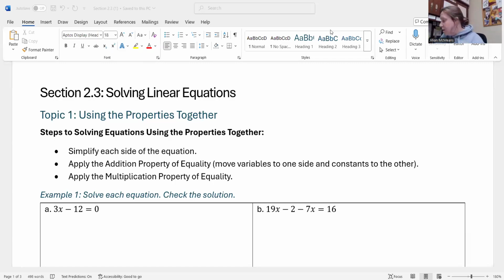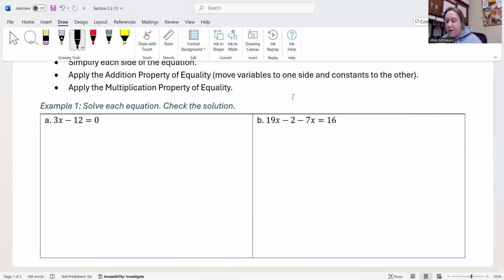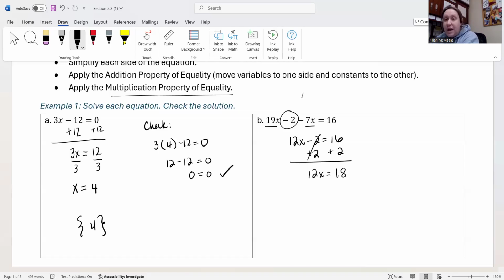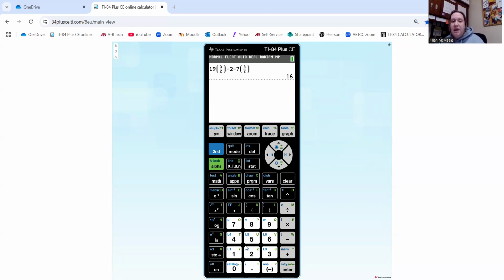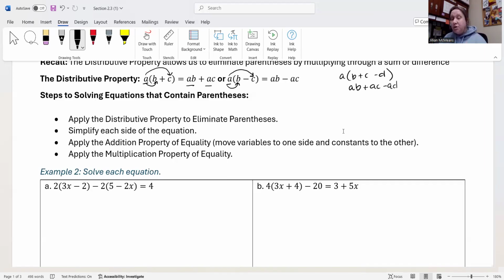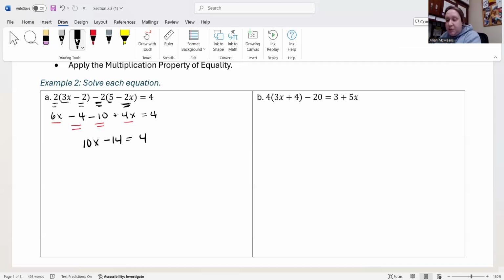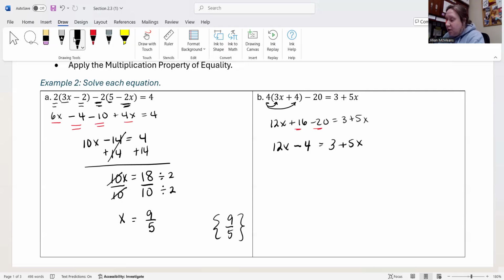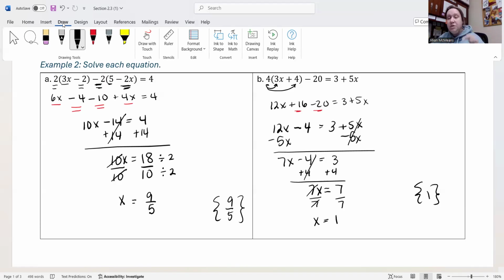M35 Section 2.3 Topics 1 & 2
Solving Multi-step Equations (Using the Properties Together)